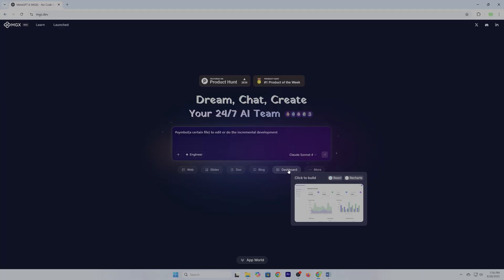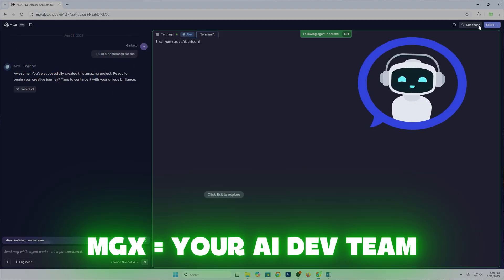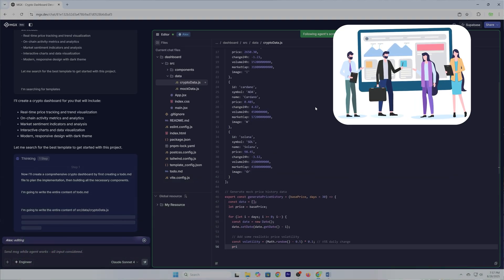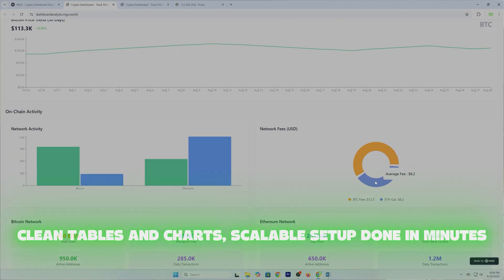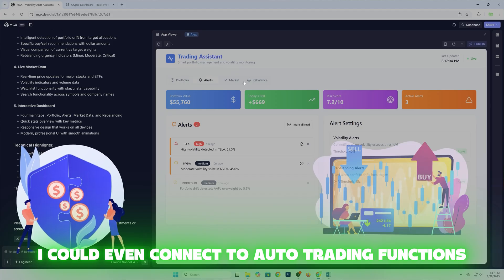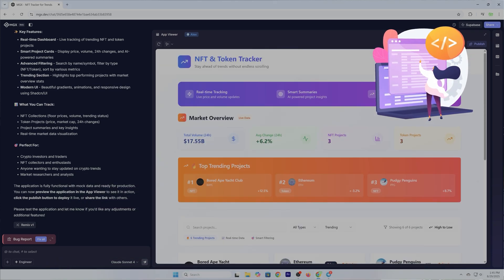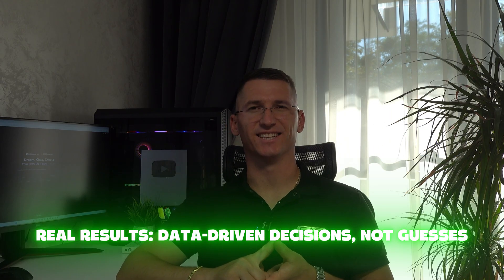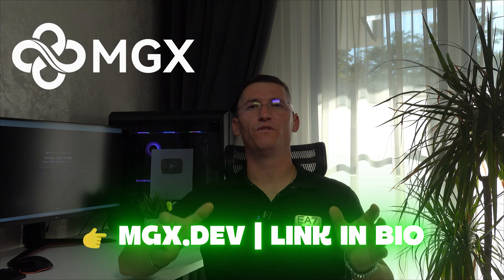The Future of Coding? MetaGPT X (MGX) Builds Apps From One-Line Prompts